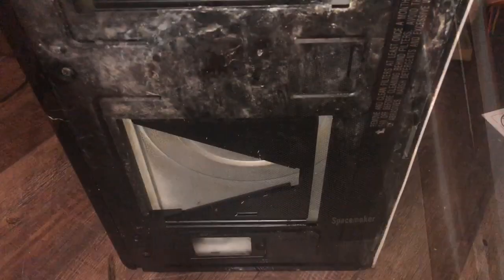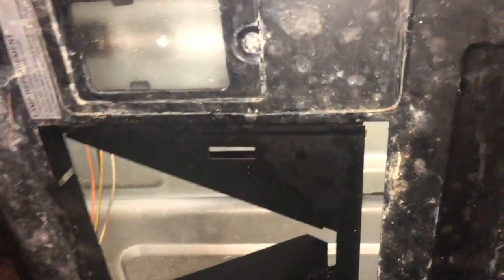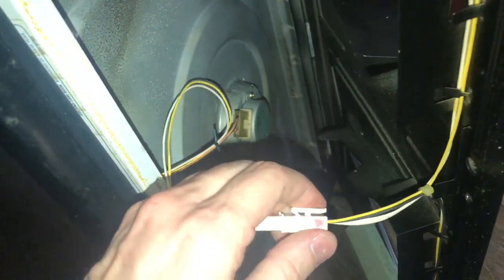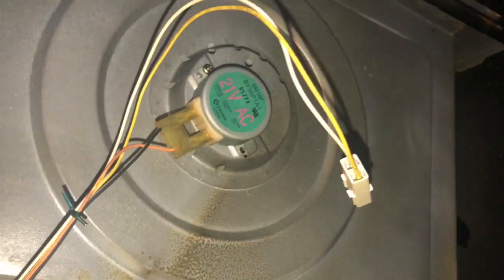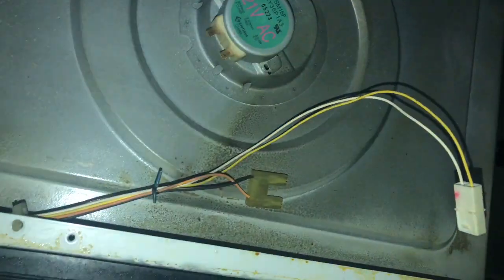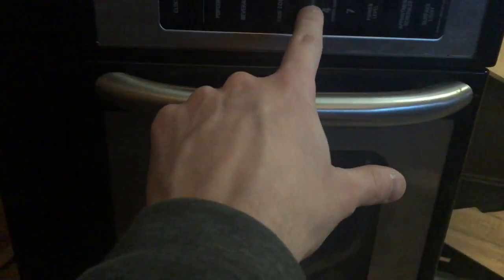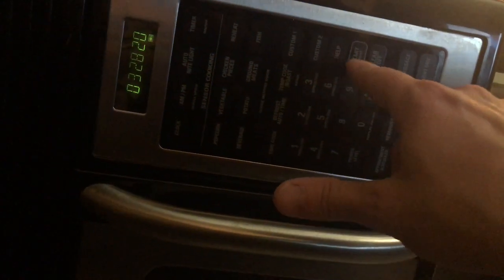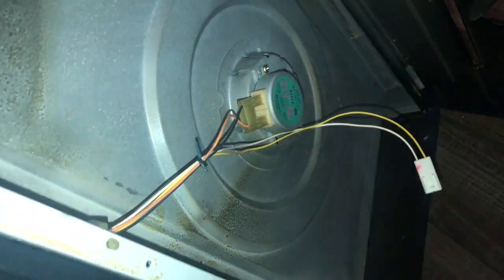Ge range microwave spacemaker turn table not turning fix repair